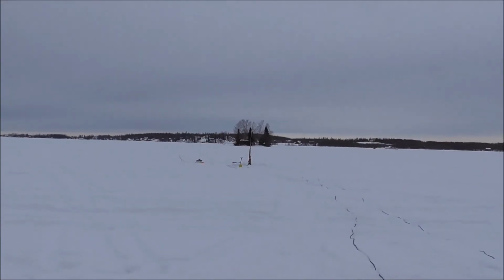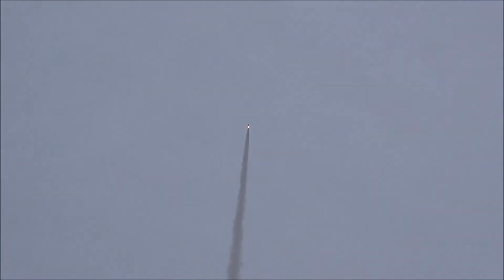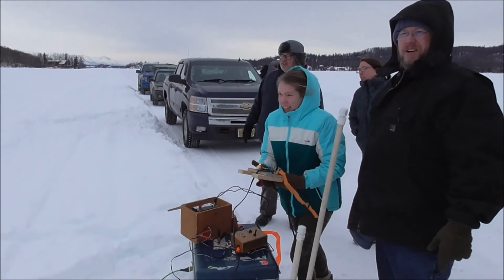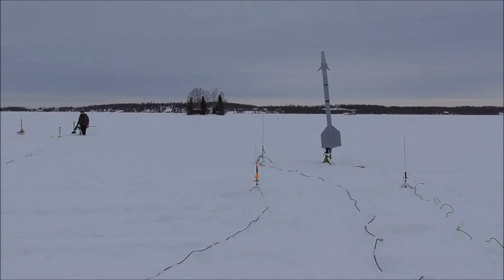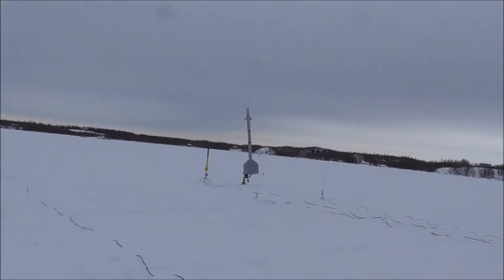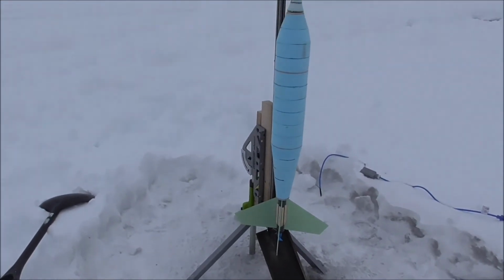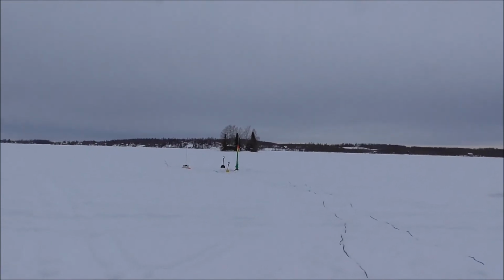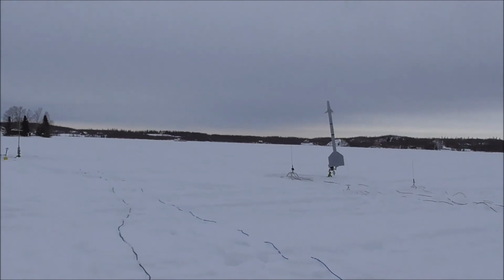Big Lake Launch 2 29 20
A compilation of flights from a ANR public launch